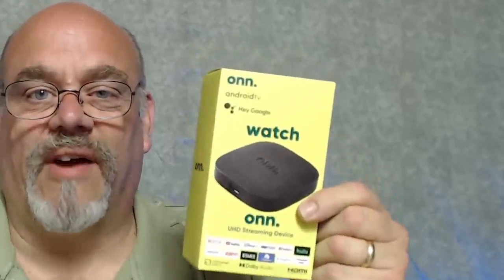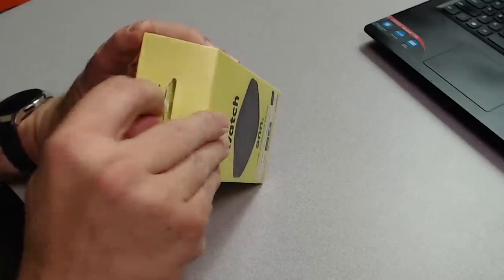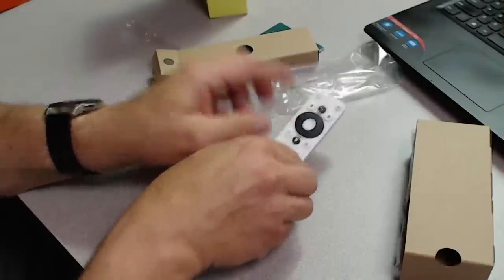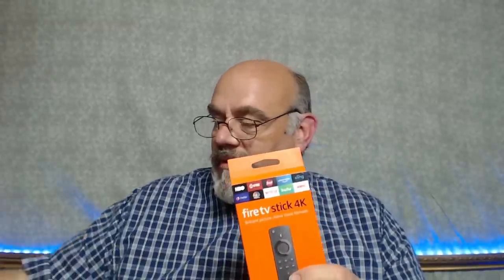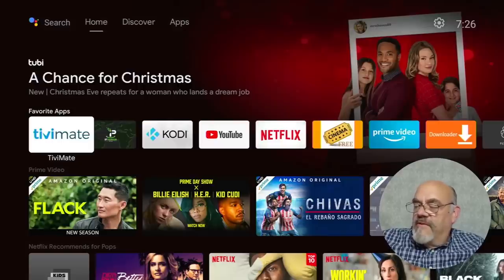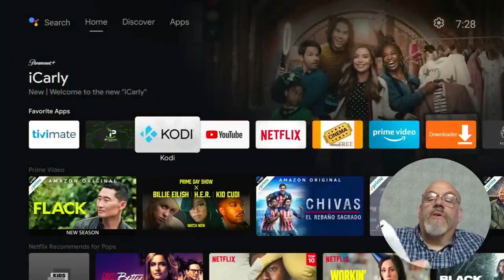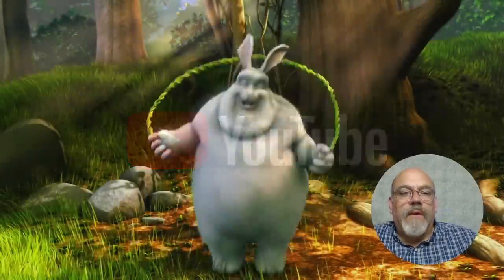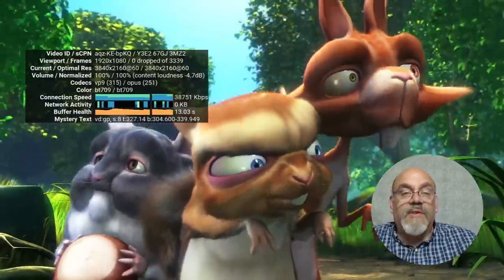Walmart’s new $29 – Onn. Android TV Box vs. Amazon Firestick 4k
In this video, we’ll see how well Walmart’s All new 4k Streaming device works vs. the Amazon 4k Firestick, ChromeCast with GoogleTV and Tivo Stream 4K.  It’s now the least expensive 4k streamer on the market, but does it work as well???  Let’s take a look, shall we?

🔐An inexpensive subscription to IPVanish VPN protects your privacy online and secures your Internet connection. Without a VPN, your internet provider can and will see ALL of your internet activity and traffic. You can set up a VPN on virtually all the devices you currently use including Amazon Fire TV, Android TV, Apple, iOS, OSX, Windows 10, and even your Smart phone. A VPN will allow you to get access to ALL of your favorite content from around the world safely and securely.

      ***DON'T RISK IT & PROTECT YOURSELF NOW***